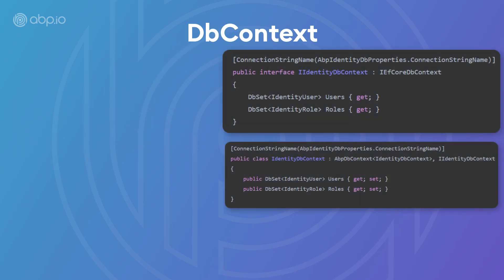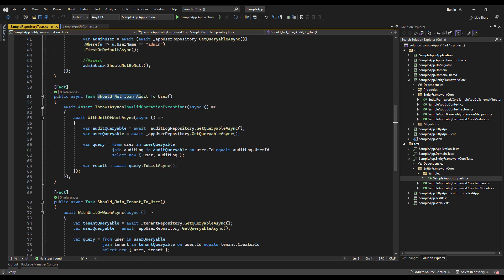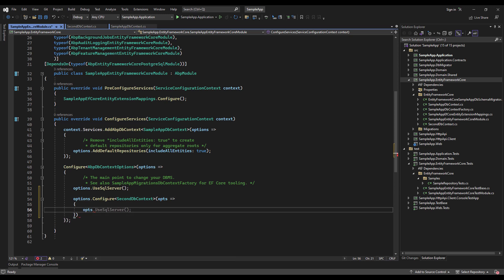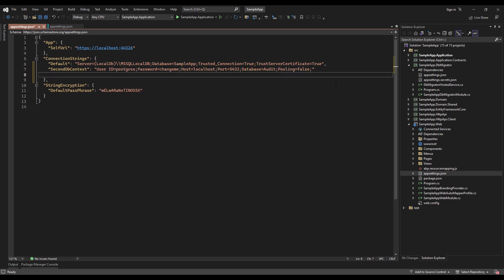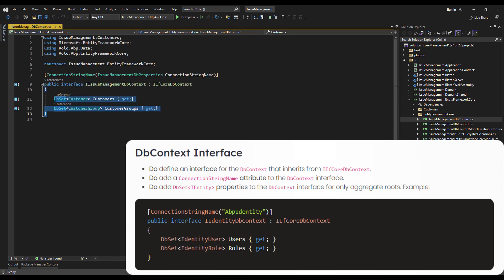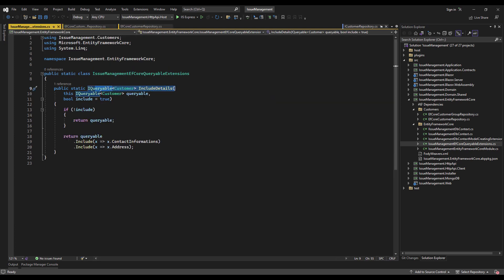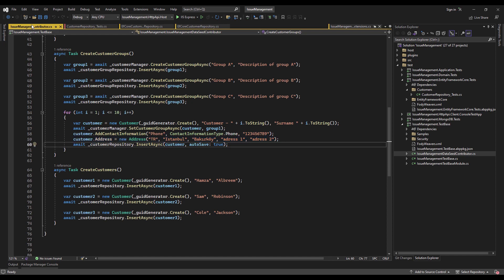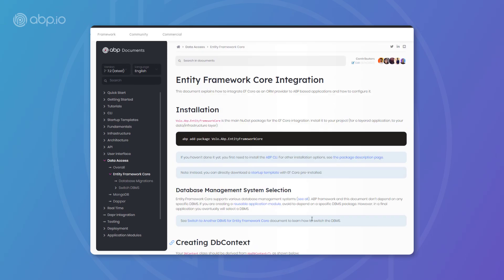ABP Framework Entity Framework Core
This video is prepared to help you learn about Entity Framework Core in the ABP Framework.

00:00 Introduction
00:14 DbContext
10:19 Repositories
17:45 Migration